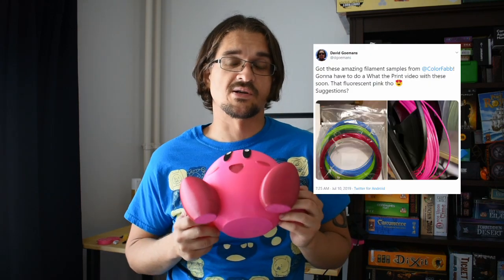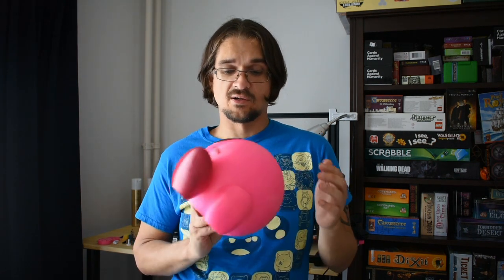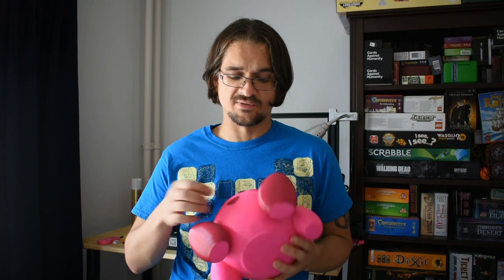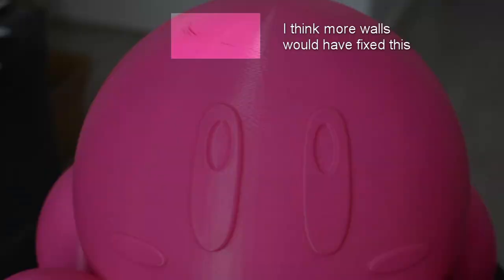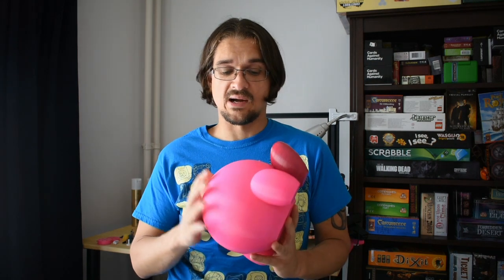The one where Pascal asks for Kirby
Print details:
Layer Height: 0.16mm
Minimum infill area: 100 (useless here)
Time to print: 25h00
Tree Support (the best support)

CR10 Mini: